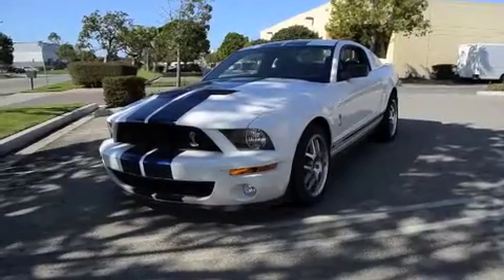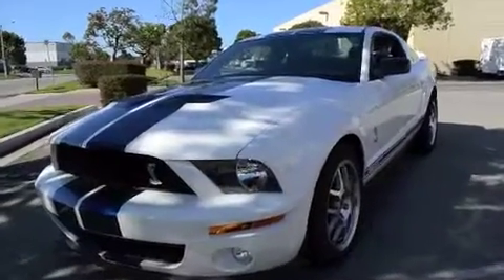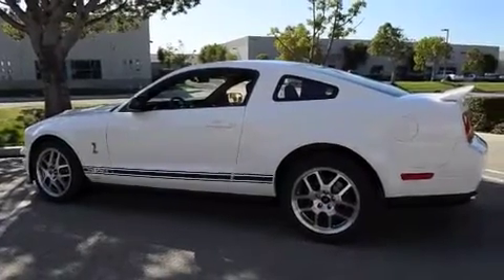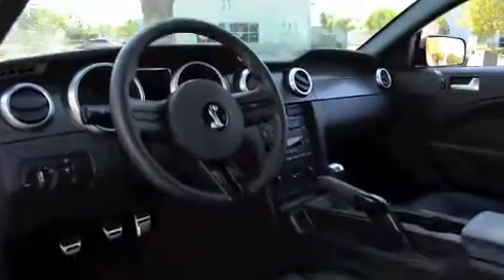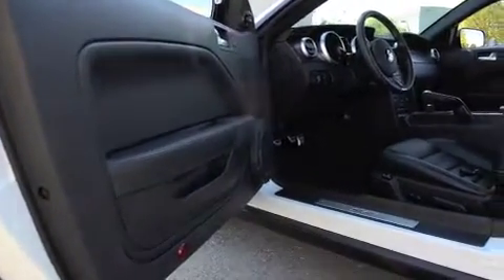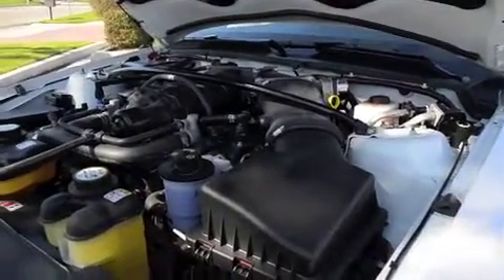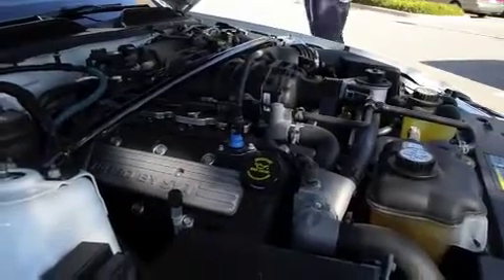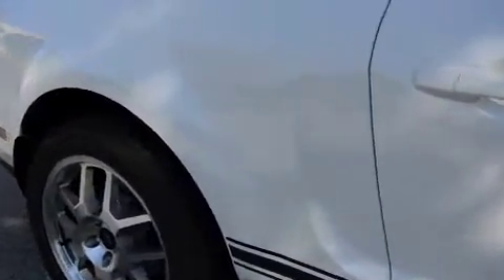SOLD: 2007 Shelby Mustang GT500 1000 Miles!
Sold, is a mint, as-new 2007 GT500 Shelby Mustang. 1095 original miles. California vehicle. Always pampered and garaged as part of a car collection.